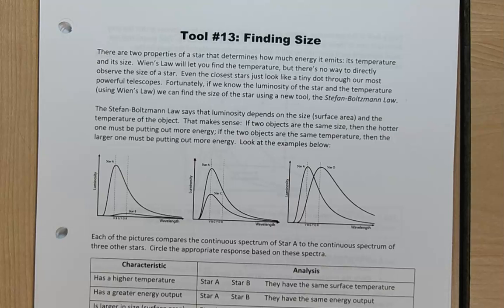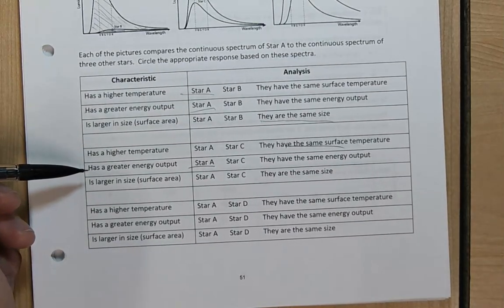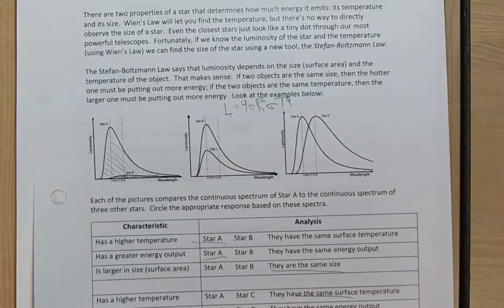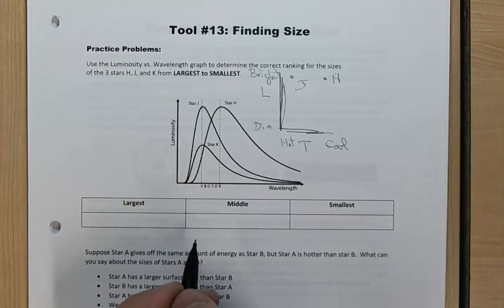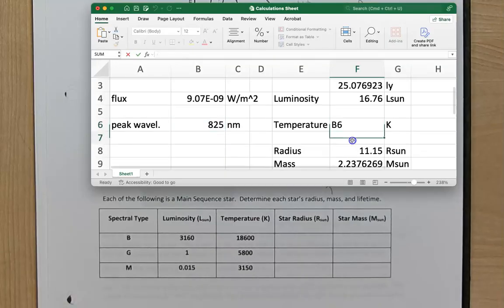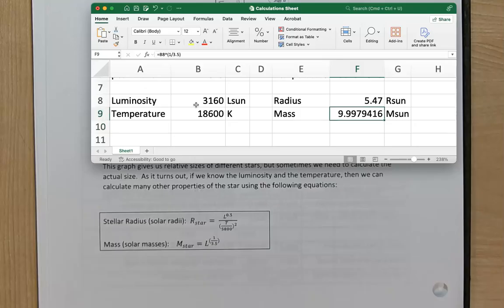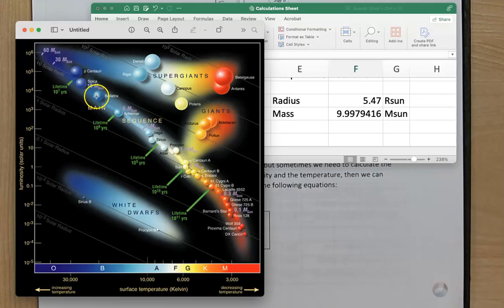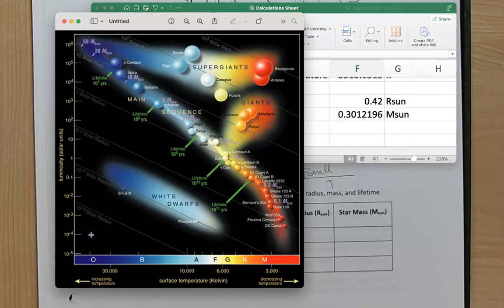Tool #13 - Finding Size Review (AST111)